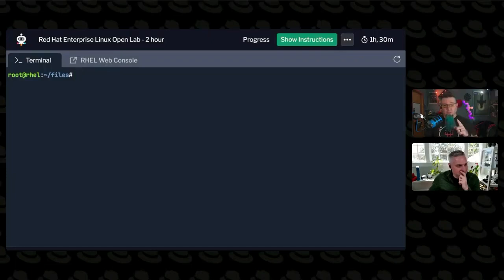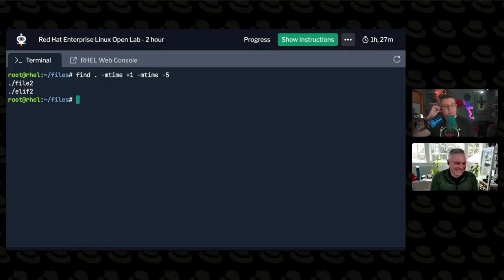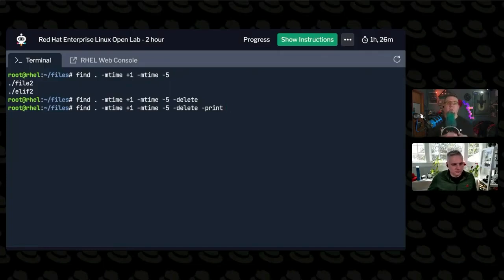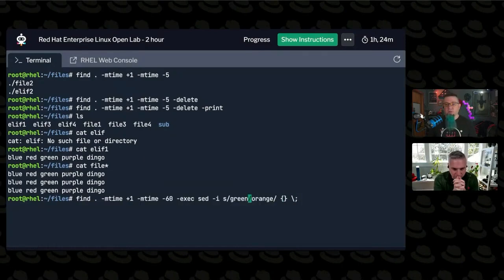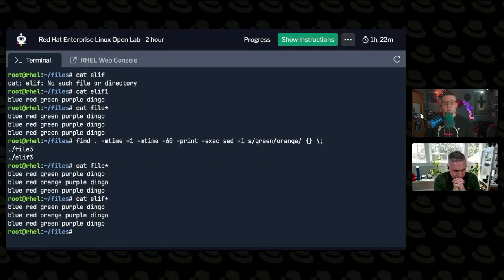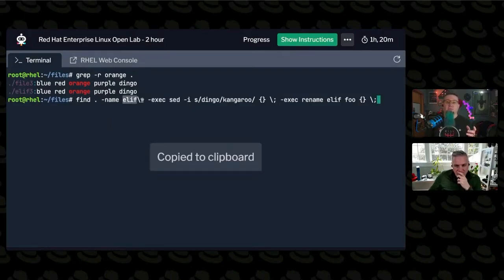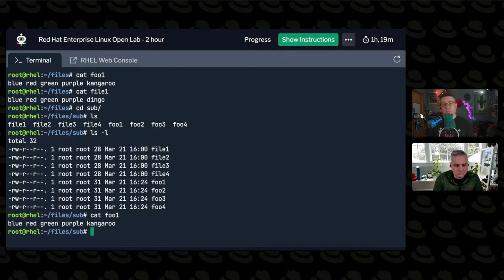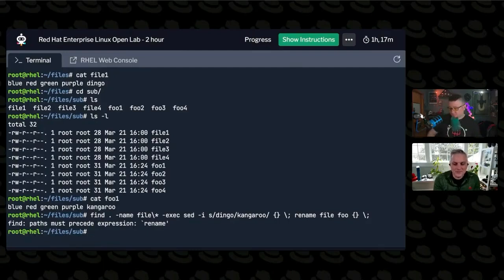Mastering the 'find' Command: Time-based File Management and More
We dive into the practical uses of the 'find' command for managing and troubleshooting files based on age, modification times, and more. We explore time-related commands, demonstrate the power of the 'touch' command, and show how to use 'exec' for batch file operations. Plus, we share tips on avoiding pitfalls and optimizing performance when handling lots of files. Perfect for sysadmins and terminal enthusiasts looking to enhance their file management skills.

00:00 File Management with Find Command
00:19 Understanding Time-Related Filters
02:26 Practical Use Cases for Find Command
03:01 Advanced Find Command Techniques
04:25 Combining Find with Other Commands
05:52 Using Exec with Find
08:40 Renaming Files with Find and Bash
12:26 Performance Considerations and Best Practices